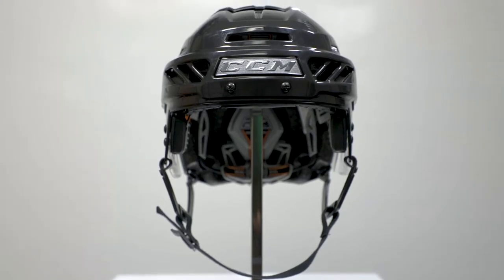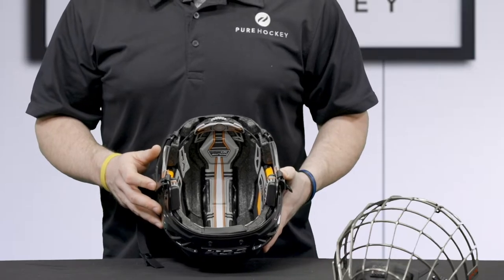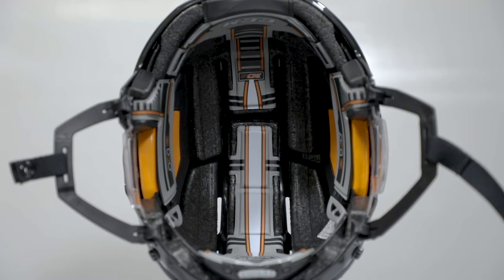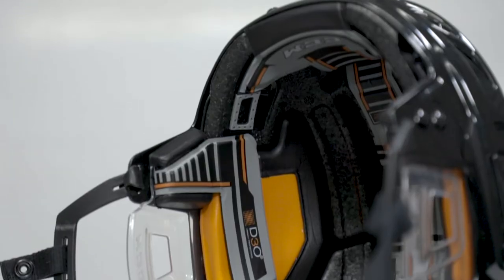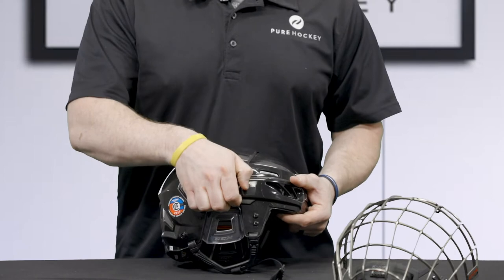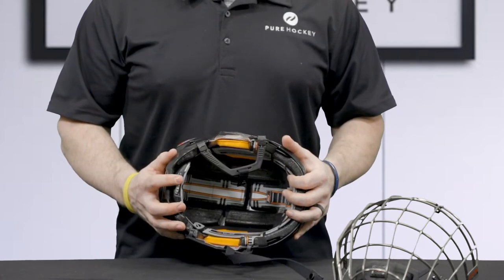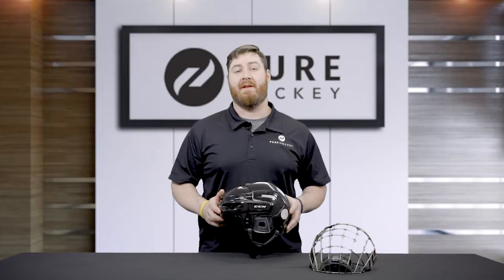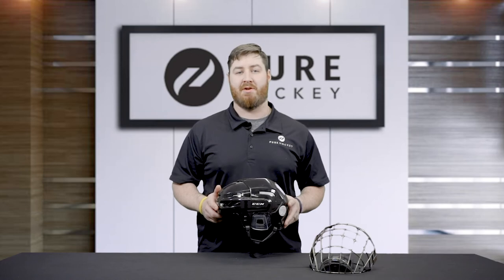CCM FitLite 3DS Senior Hockey Helmet & Combo | Product Review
Shop & Learn More about the CCM FitLite 3DS Senior Hockey Helmet
Watch Ian break down the features and benefits of the new CCM FitLite 3DS Senior Hockey Helmet!

Stay fit, stay light, and stay in the game with FITLITE, the helmet smarter than all the rest presented to you by CCM. The FITLITE helmet features engineered subshells to create a lightweight professional level of protection.